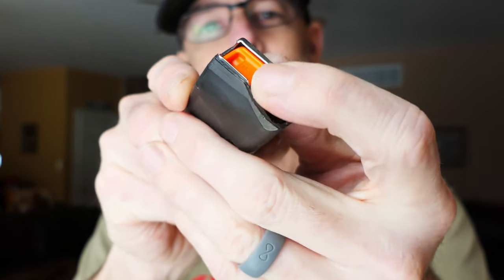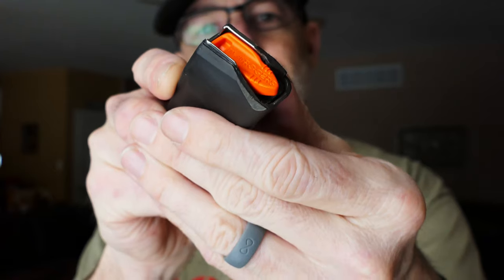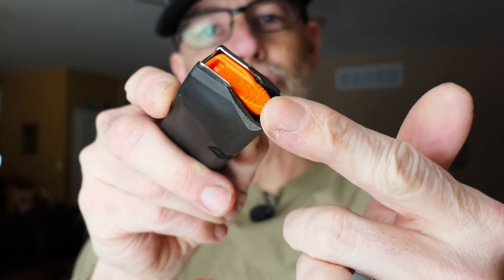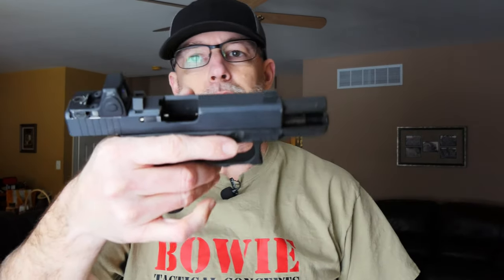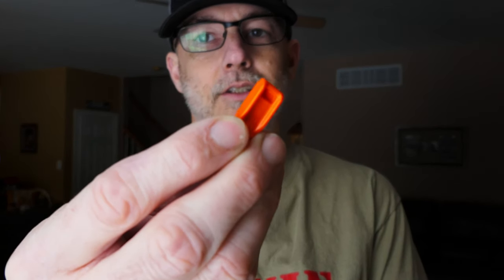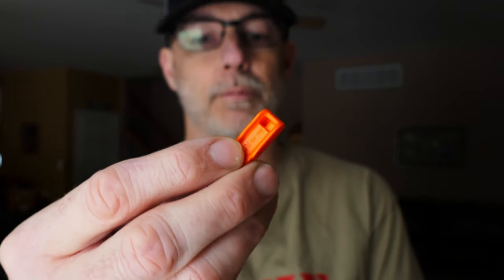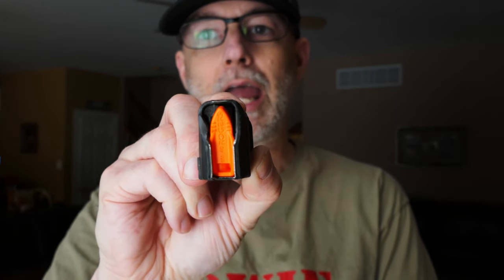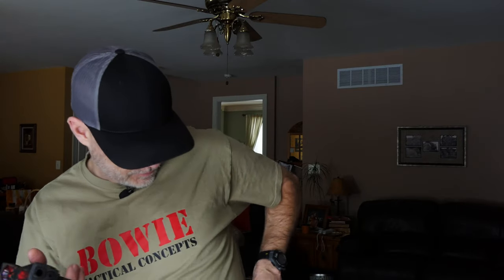Rogers Tap Rack Training Aid Review and How To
I've incorporated these into my dry fire training routine, and I really like them. I thought I'd share!

Here's where to buy them

TRT (Tap Rack Training aid) loads into an empty pistol magazine. Perfect for use during dry fire training. Keeps the magazine follower positioned so that it will not engage the slide stop of the pistol.

Designed such that the slide of the pistol can pass over the TRT without stripping it from the magazine.

3 Pack of 9MM/.40 cal

Recommended for use with MantisX

Pistol Magazine Dummy Ammo